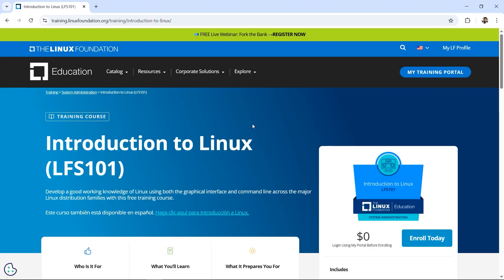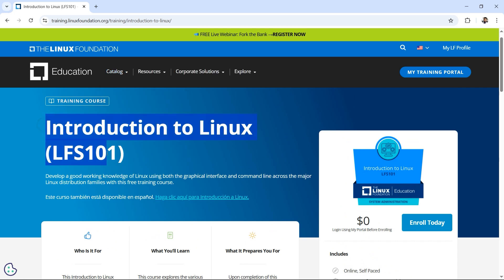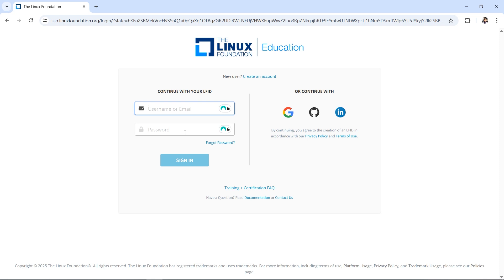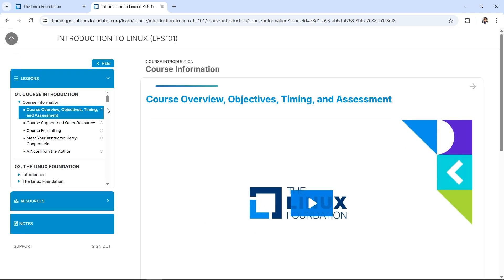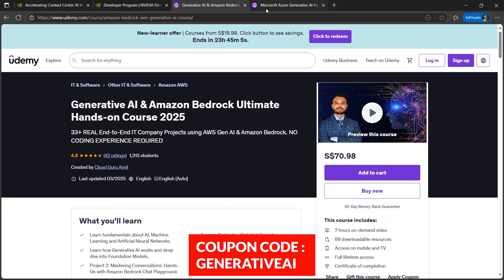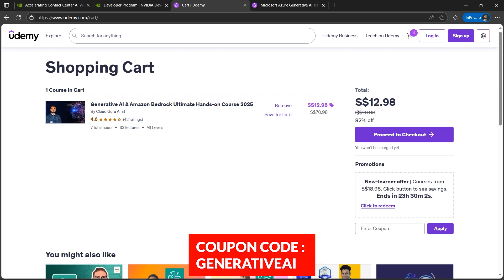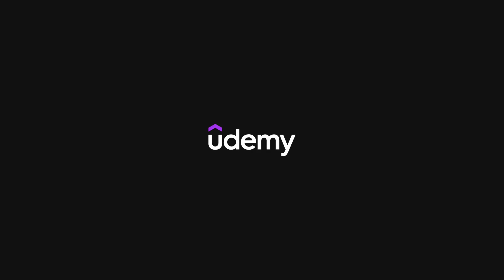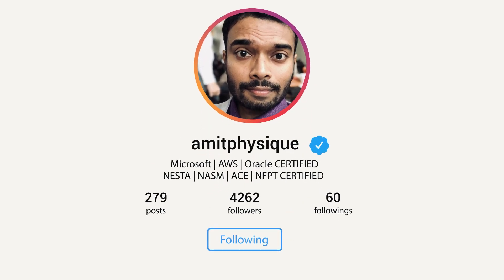FREE 100% Linux Foundation Introduction to Linux LFS101 Course with Digital Badge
The Linux Foundation is offering free Introduction to Linux (LFS101) course.

🔥 Are you ready to elevate your career?

✅ 60 hours of in-depth content
✅ Hands-on labs + a recognized badge
✅ Lifetime access to all materials
✅ Absolutely FREE!

the linux foundation,the linux foundation linux course,linux foundation,